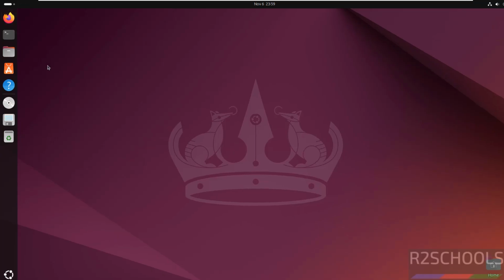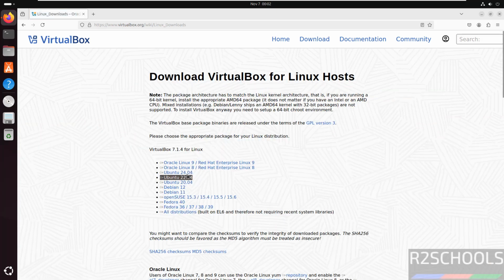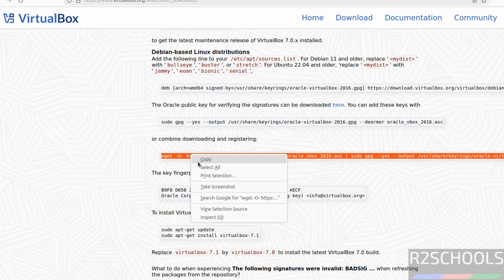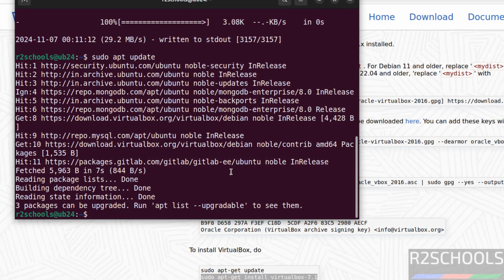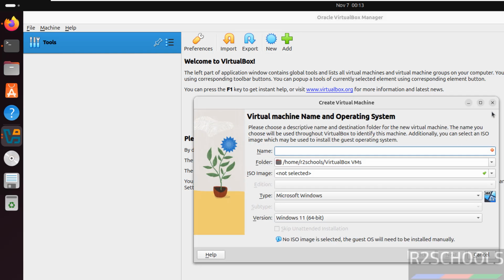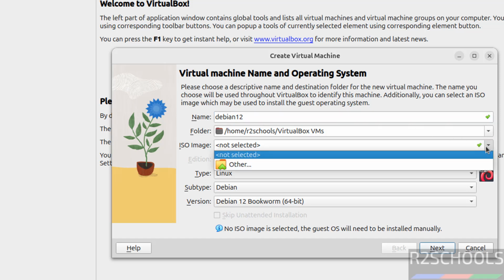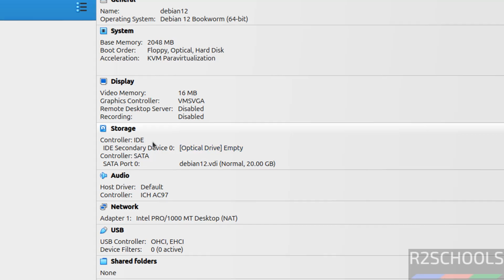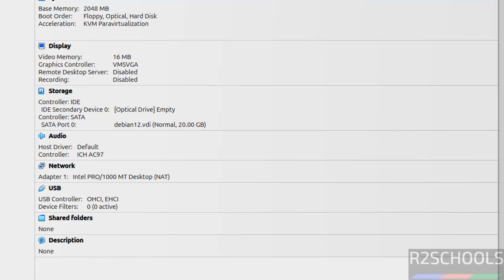How to Install VirtualBox 7.1 on Ubuntu 24.04/22 LTS – Complete Guide | VirtualBox installation 2024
In this video, we’ll show you how to install VirtualBox 7.1 on Ubuntu 24.04/22.04 LTS with a step-by-step guide. VirtualBox is an essential tool for running virtual machines on your Linux system, making it easy to test different OS versions and applications in a controlled environment.

What You’ll Learn:
Setting up the VirtualBox repository on Ubuntu 24.04/22.04
Installing VirtualBox 7.0 with the latest updates
Setting up VirtualBox to run virtual machines smoothly on Ubuntu
Commands Covered:
Adding VirtualBox repository
Installing VirtualBox using APT